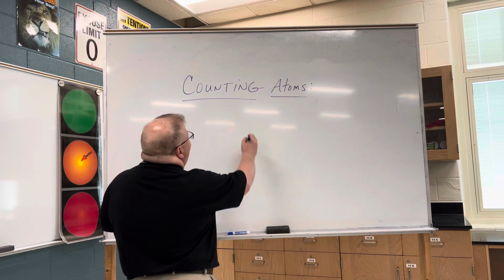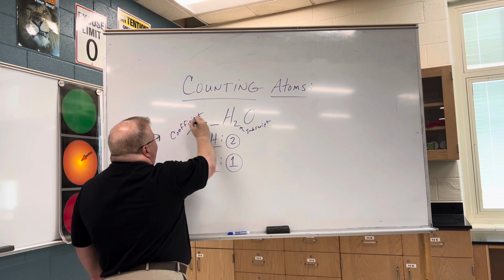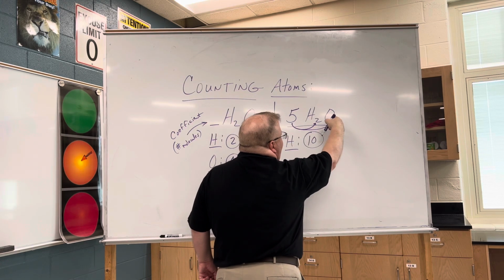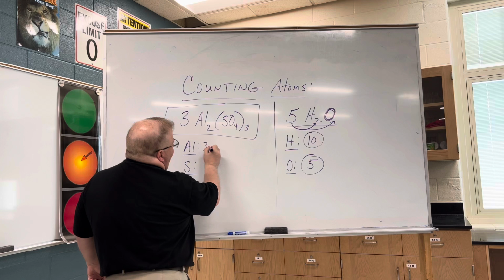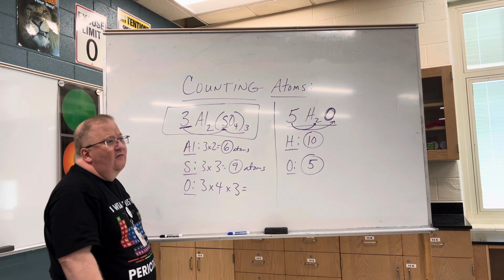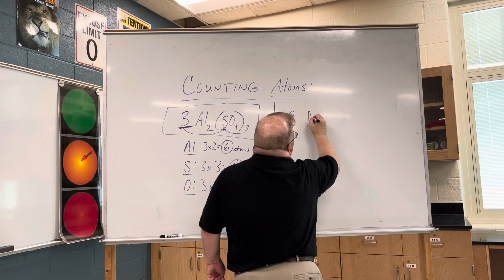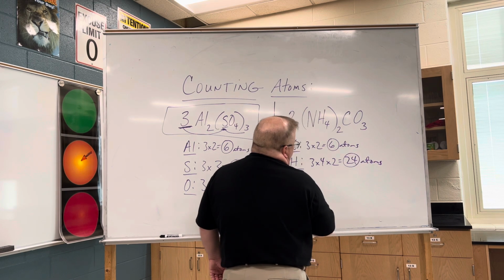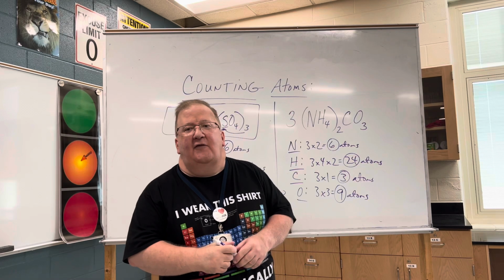Counting Atoms (before we get to balancing chemical equations)